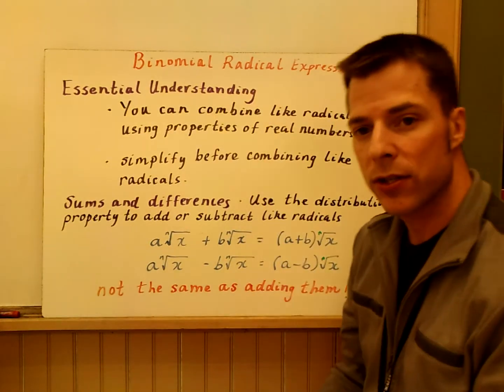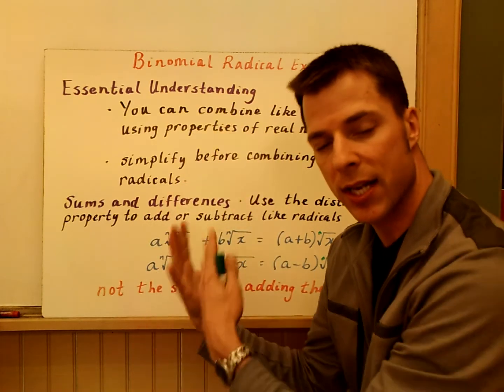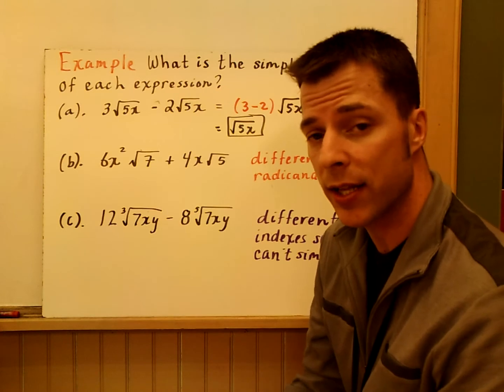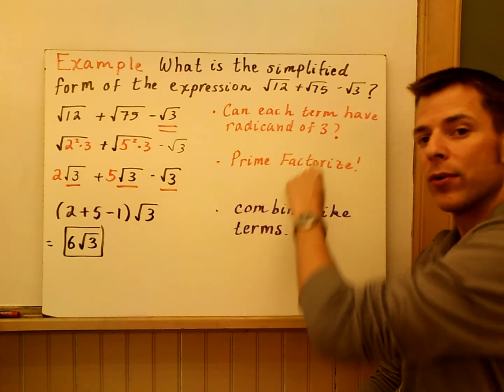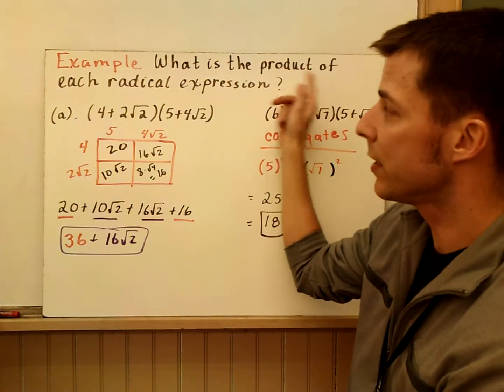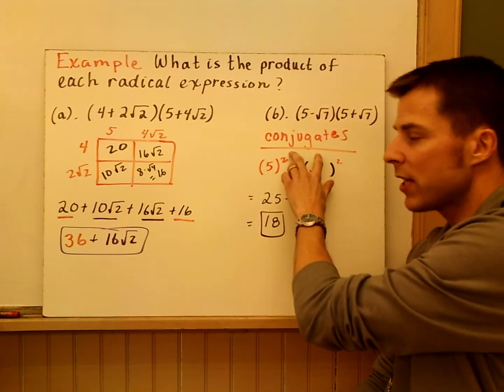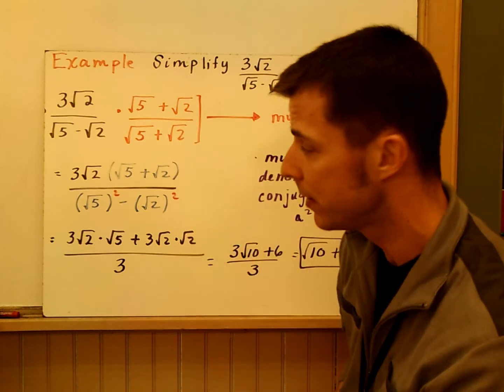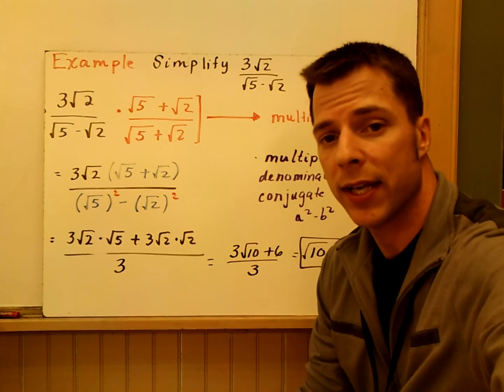Binomial Radical Expressions